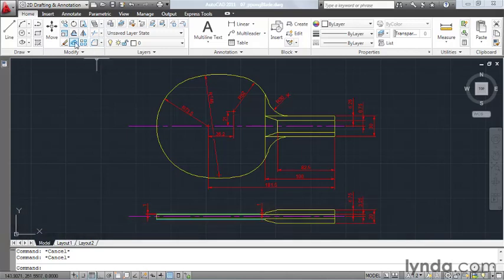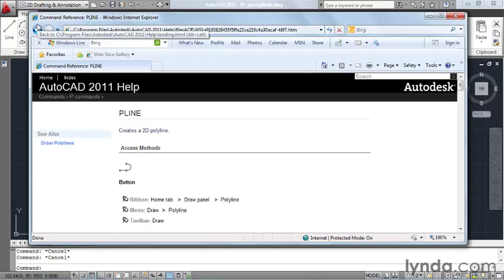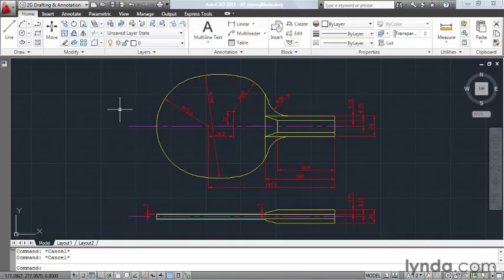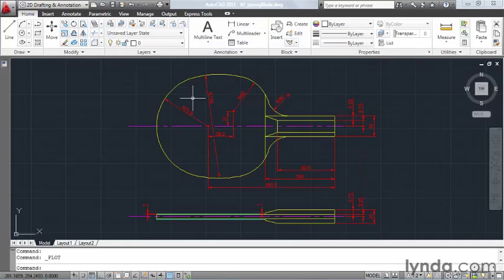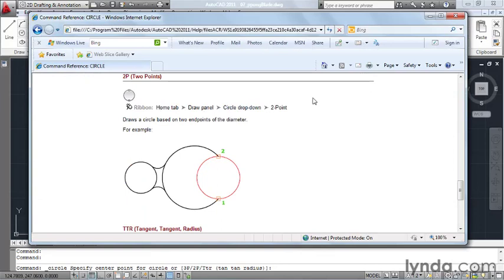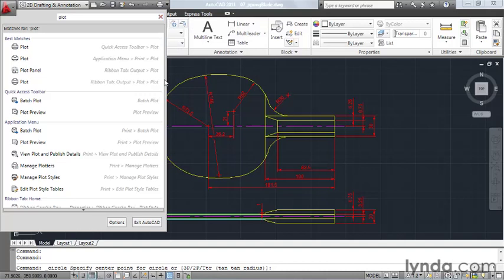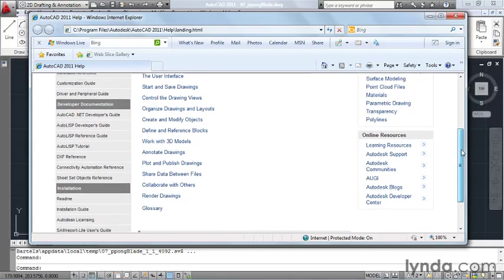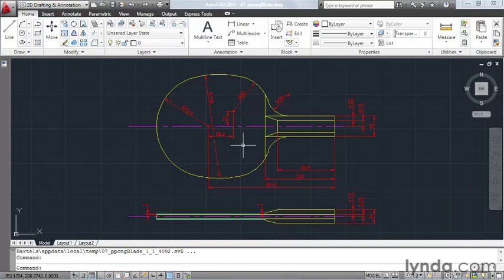0107 Accessing help